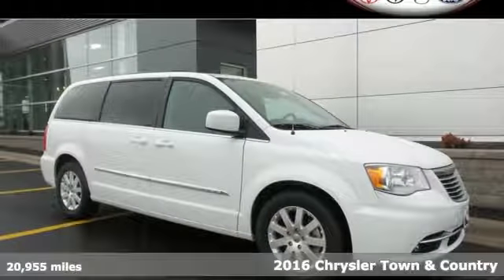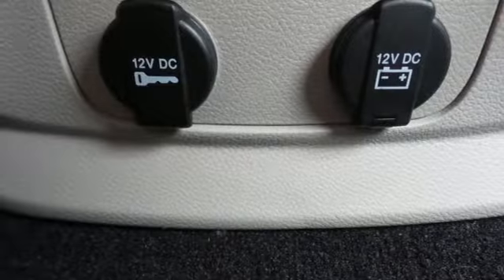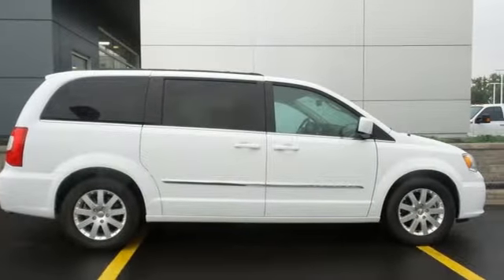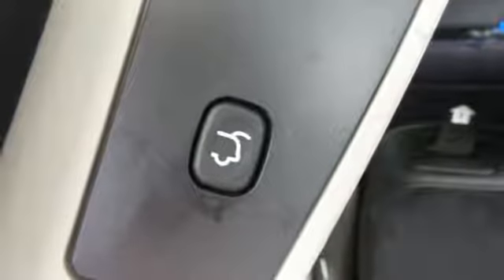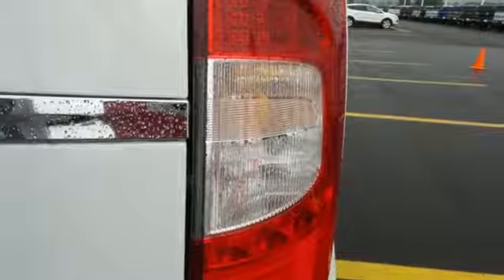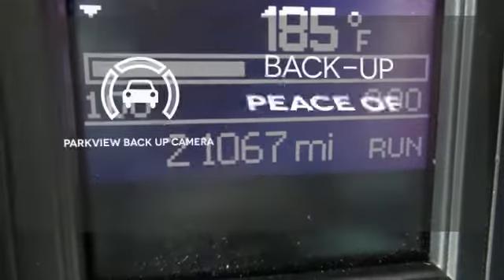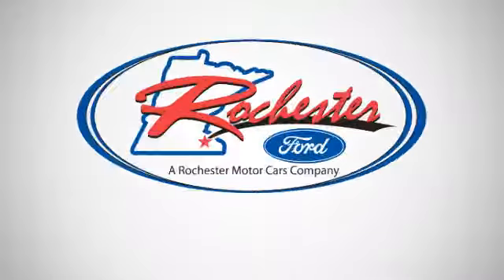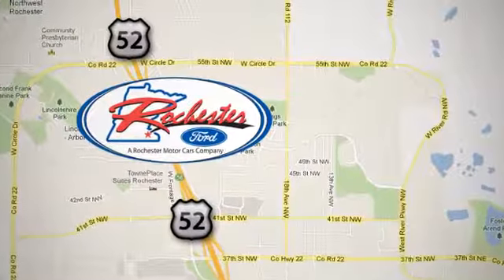Used 2016 Chrysler Town & Country Rochester MN Winona, MN P8492 - SOLD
Year: 2016
Make: Chrysler
Model: Town & Country
Trim: Touring
Engine: 3.6L 6-Cylinder SMPI DOHC
Transmission: 6-Speed Automatic
Color: White
Mileage: 20955
Stock #: P8492
VIN: 2C4RC1BG2GR141490

Address:
4900 Hwy 52 North